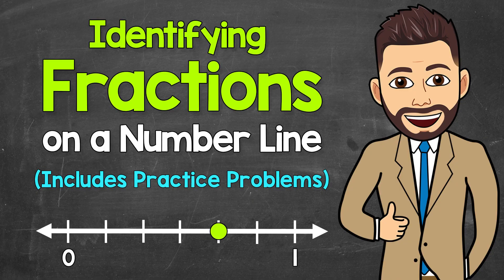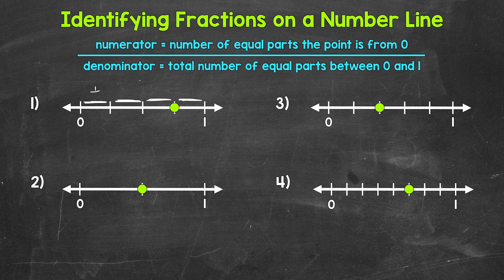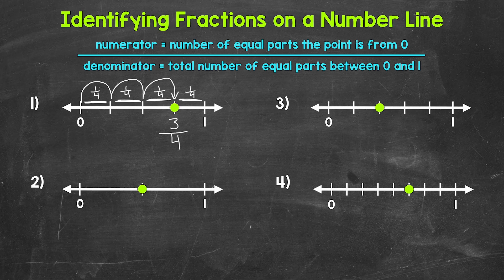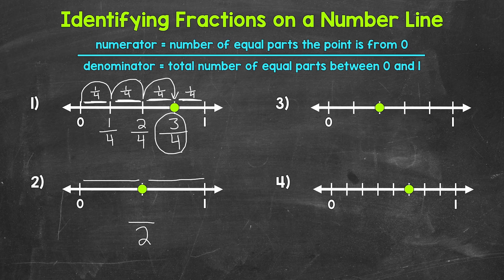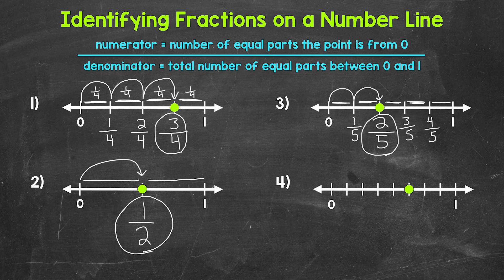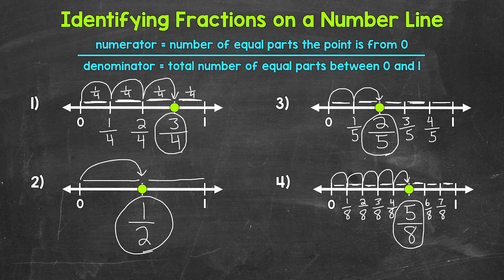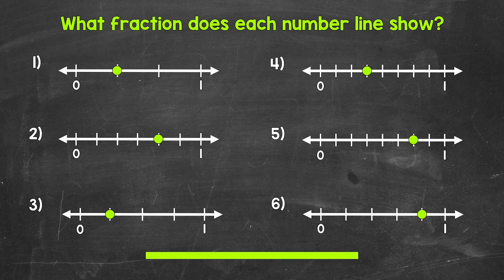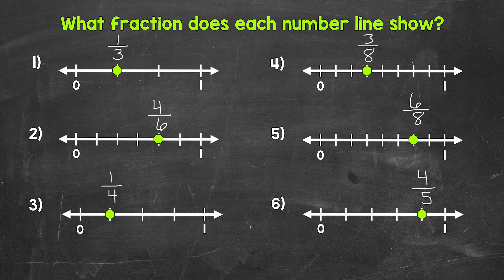How to Identify Fractions on a Number Line (Practice Problems Included) | Math with Mr. J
Welcome to How to Identify Fractions on a Number Line with Mr. J! Need help with fractions? You're in the right place!

Whether you're just starting out, or need a quick refresher, this is the video for you if you're looking for help with the basics of fractions. Mr. J will explain how to identify fractions on a number line and practice problems are included.

00:00 = Identifying Fractions on a Number Line
06:33 = Practice Problems
08:44 = Answers

This video also features the following song:
Artist = Atch
Song = Neverland